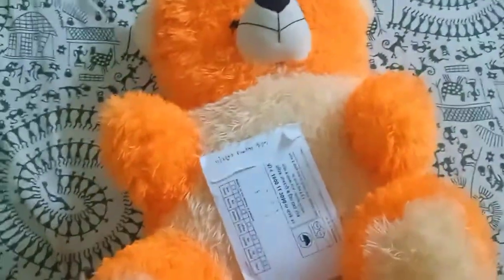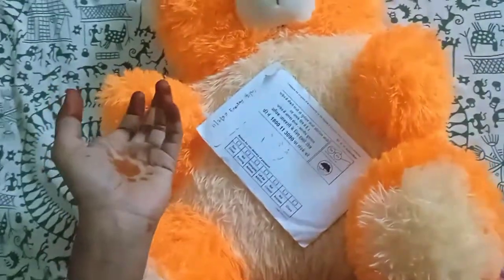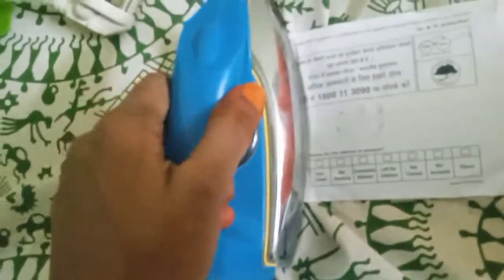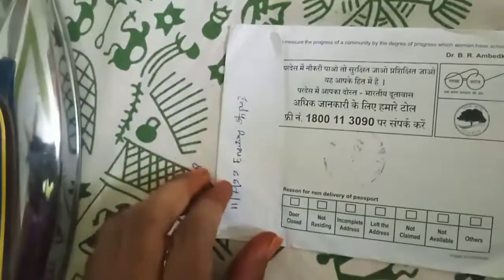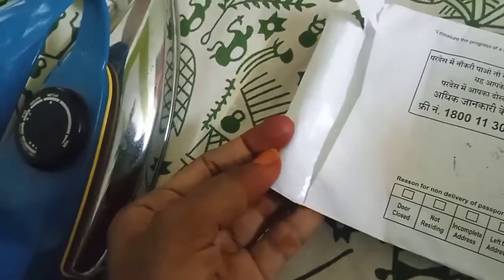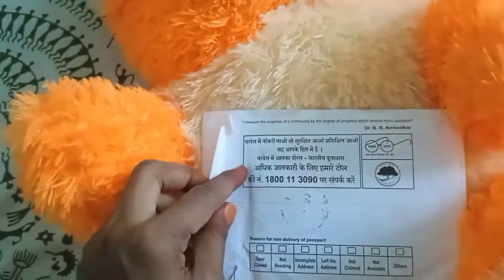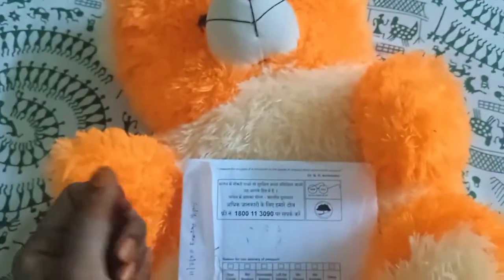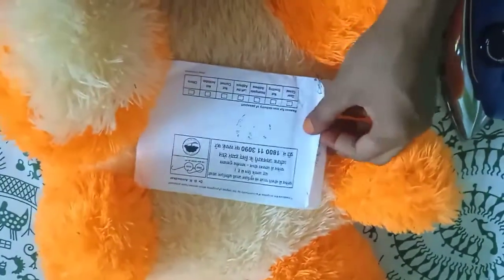How to pick out unwanted stickers